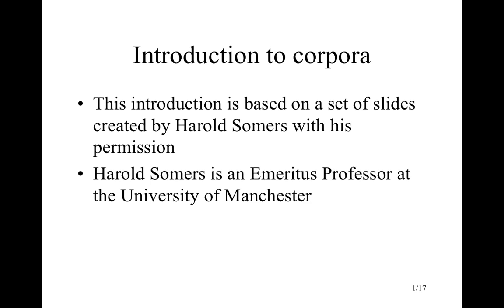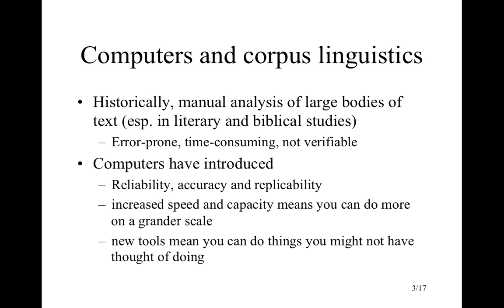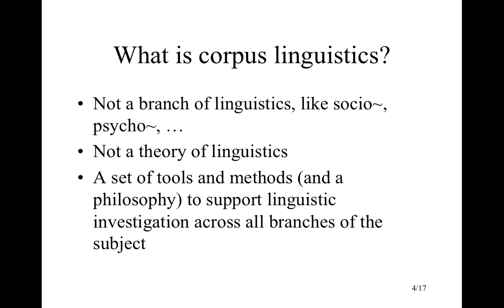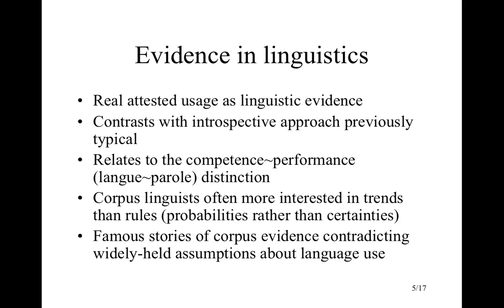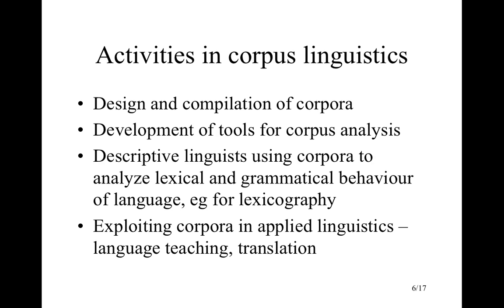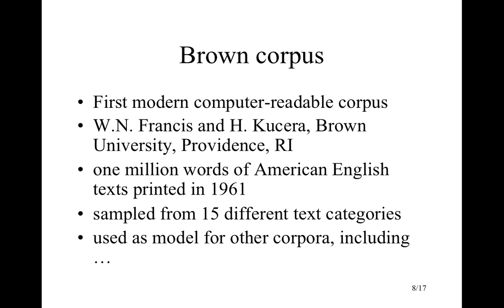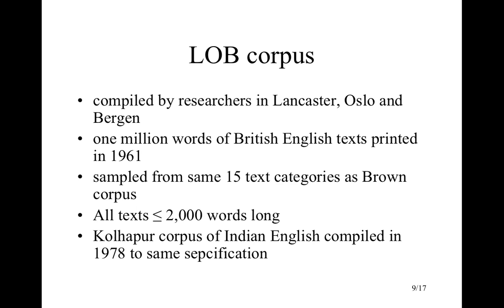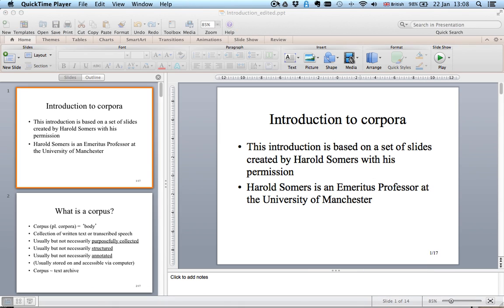Introduction to corpora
A short introduction to corpora and corpus linguistics